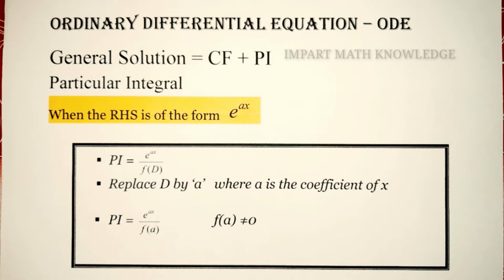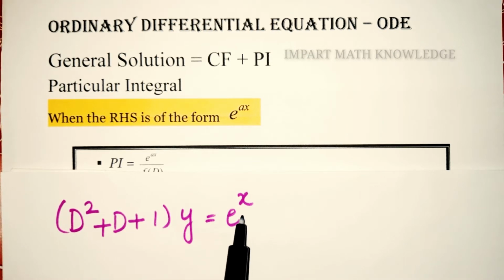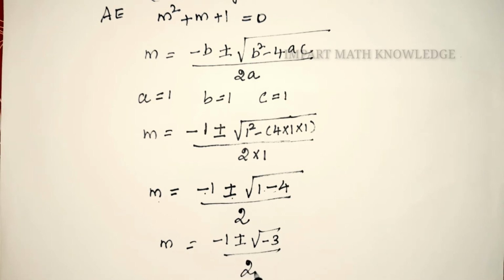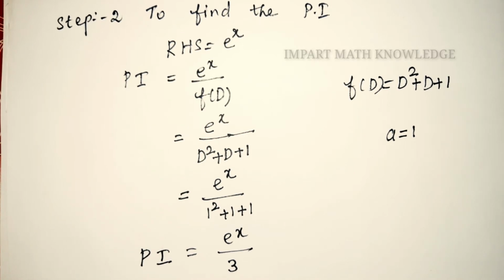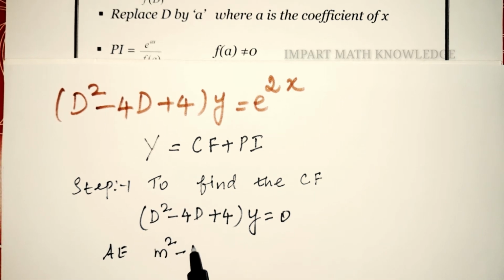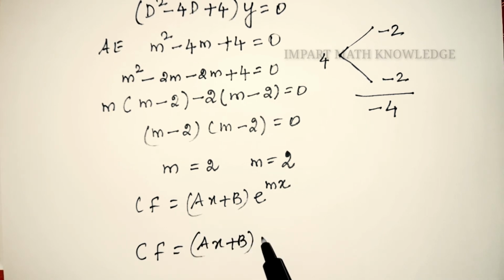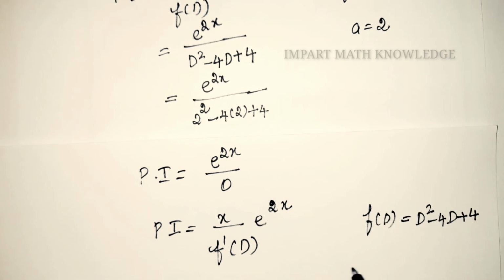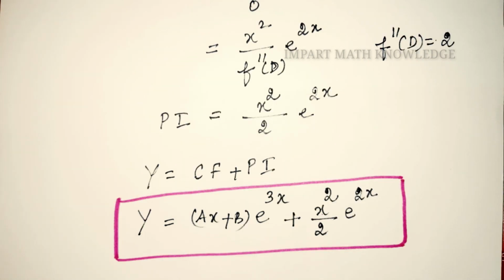ODE//Ordinary Differential Equation//Particular Integral